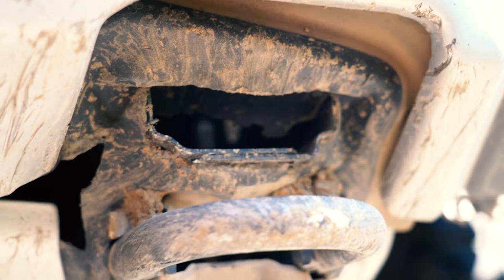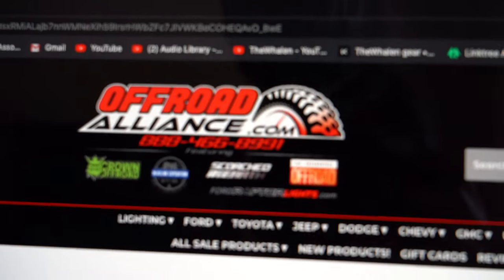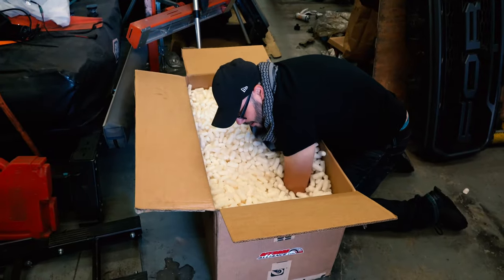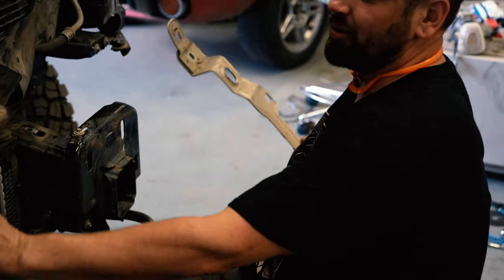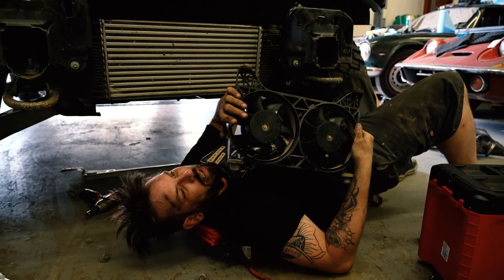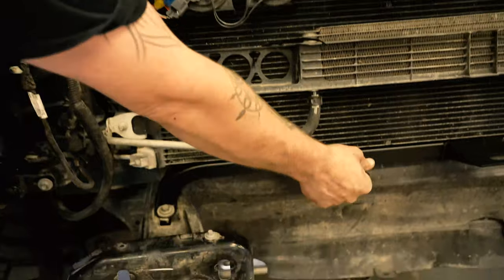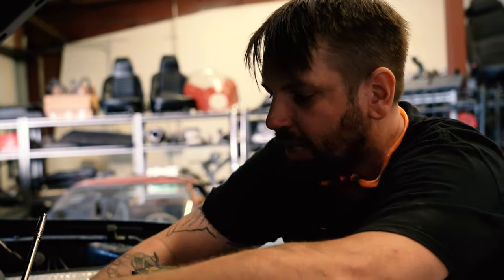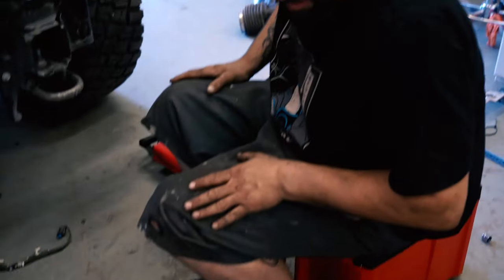Ford Raptor - Full Race Intercooler & SVC Bumper Install (Part 1)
Part 1 of my intercooler and bumper in installation! Switching out OEM parts for aftermarket enhancements.

▼Parts used in this build from Offroad Alliance▼

▼KITS FOR ALL MY GEAR▼